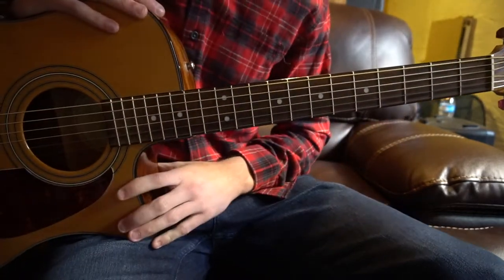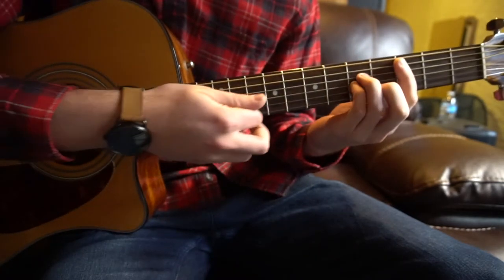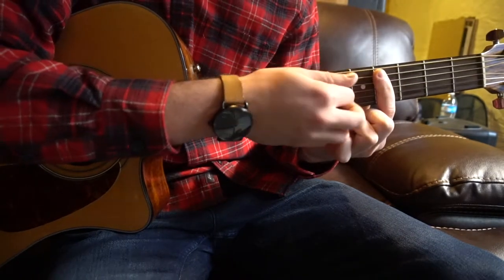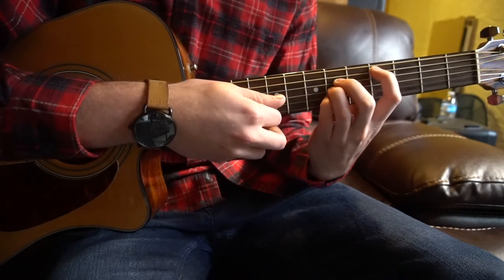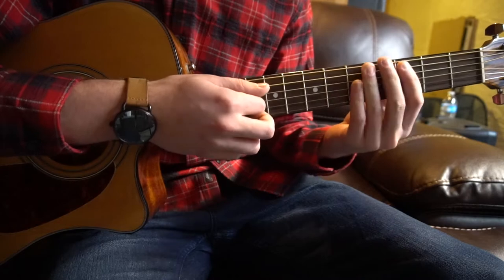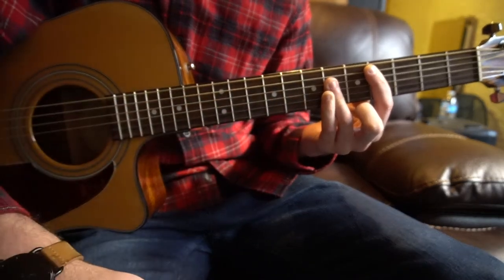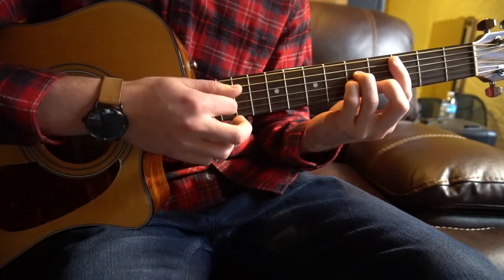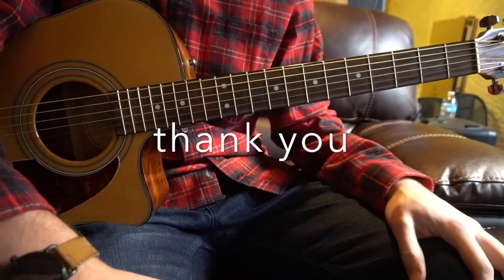Livin off the Land // Justin Timberlake // Guitar Lesson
Listen on Amazon Music with a free 30-day trial: